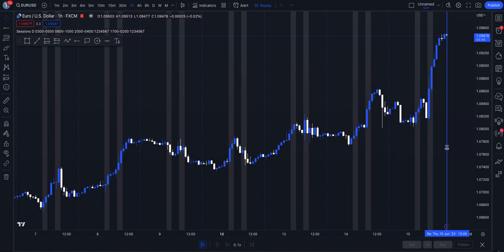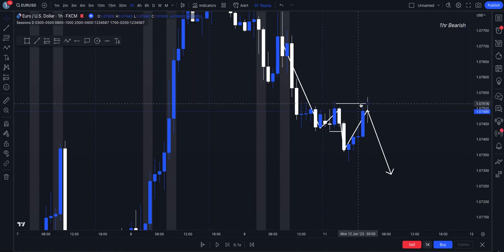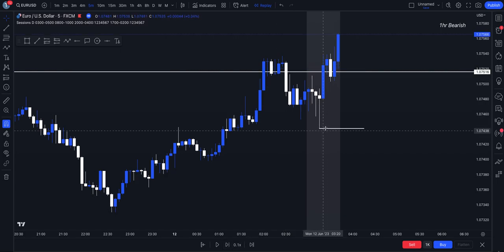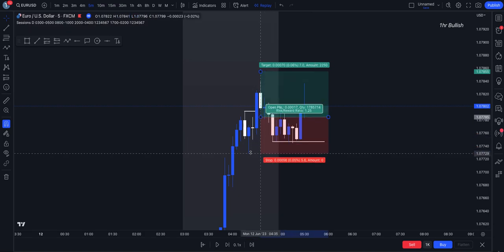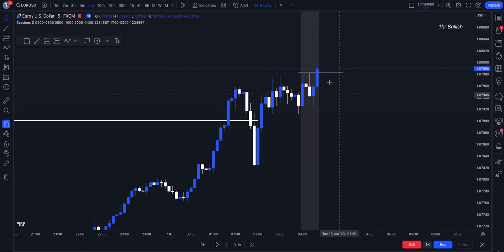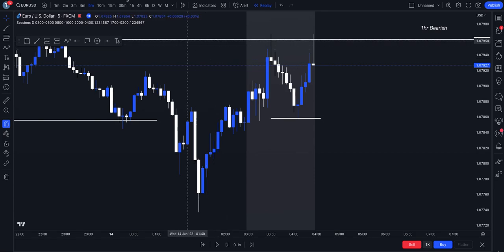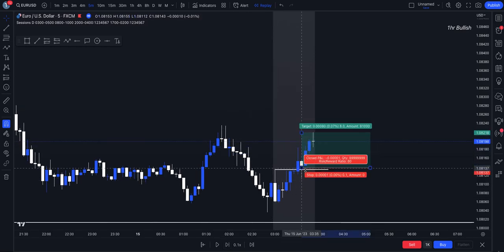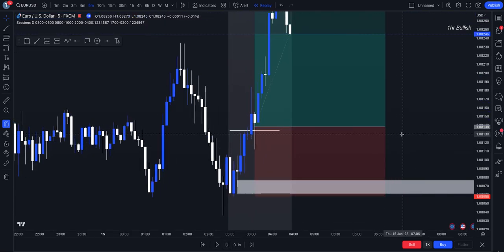How I trade Price Action EASIEST WAY !!! LIVE EXAMPLES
🔥 Welcome to FXTradingDuo! 🔥

In this video, This is how you should trade price action THE EASIEST WAY POSSIBLE!!

Here is the link to the trade...

💬 Community Guidelines 💬
Please keep the comments section friendly and respectful. Any inappropriate or offensive comments will be removed.

We appreciate your support and hope you enjoyed this video.